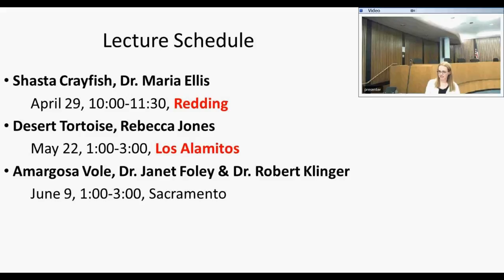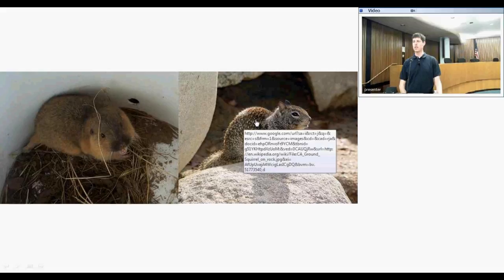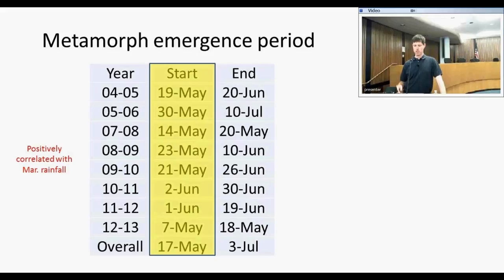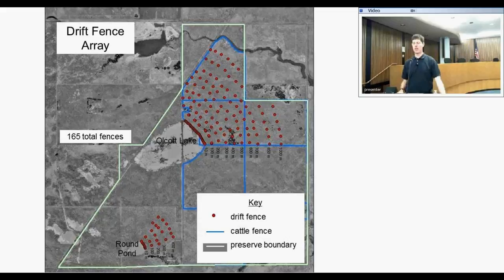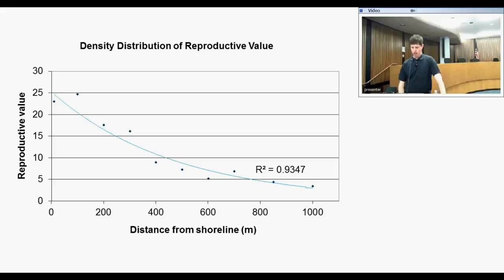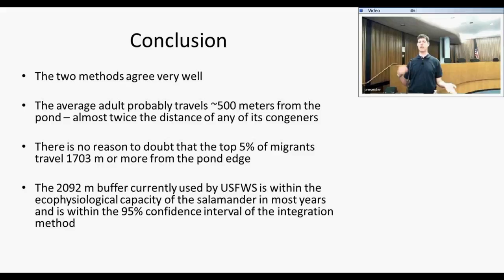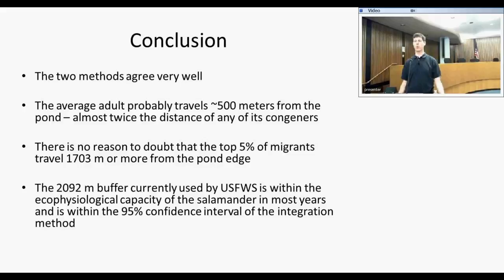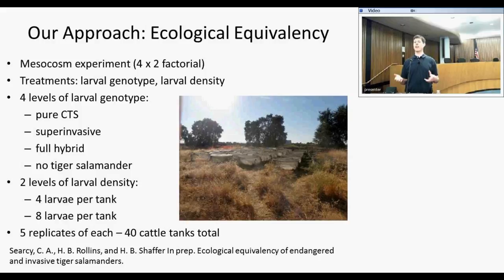California Tiger Salamander presented by Dr. Chris Searcy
Dr. Searcy presents an overview of the natural history of this species. Dr. Searcy addresses seasonal activity and responses to weather patterns as well as migration distances and density distribution throughout the habitat. Dr. Searcy describes his most recent study results on hybridization with the invasive barred tiger salamander.